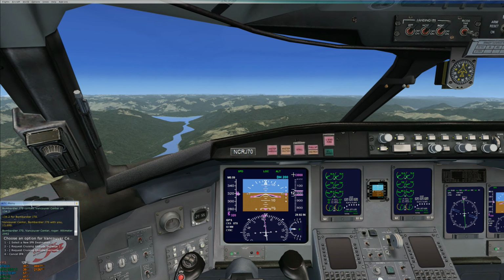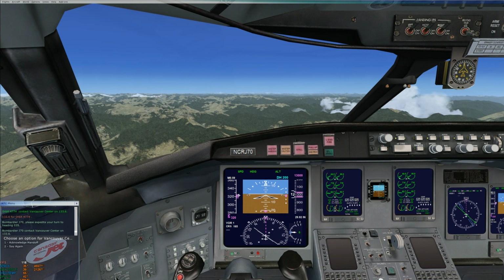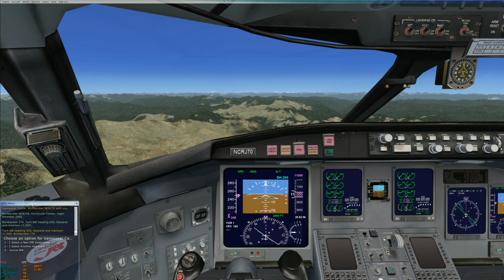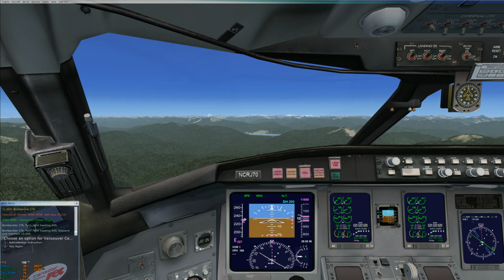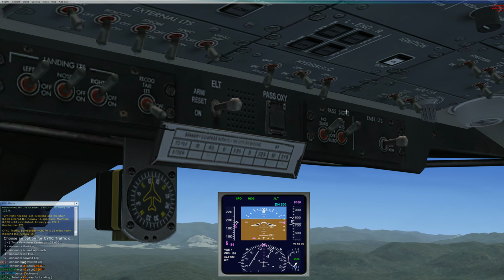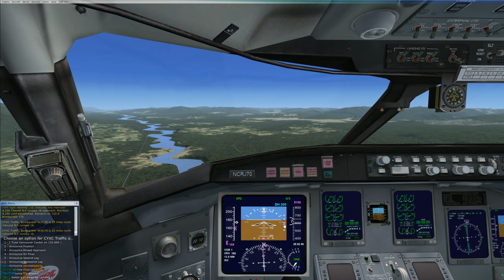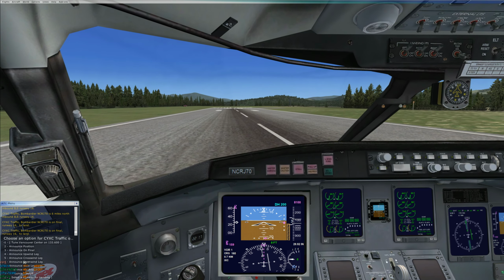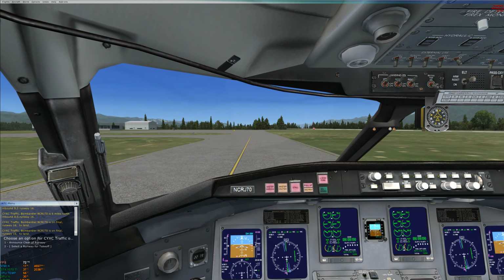Hubcap UHD Flight Sim ILS approach and landing Cranbrook , BC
I was amongst other things a  Former Canadian Top Multi IFR  Instructor / Commercial Pilot.

It Really helps to grow this Channel and encourage me to continue and Improve my Content.
Recorded and uploaded @ 2715 X 1527 ( Renders at an improved 1440P on You Tube
Link To  Microsoft Flight Simulator X Steam Edition Download.